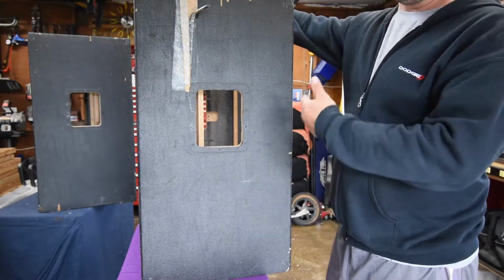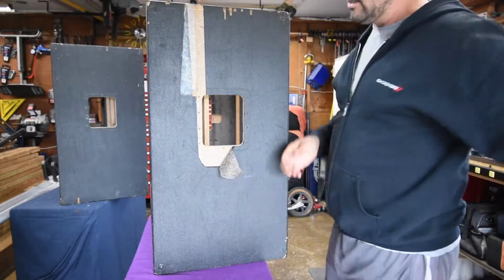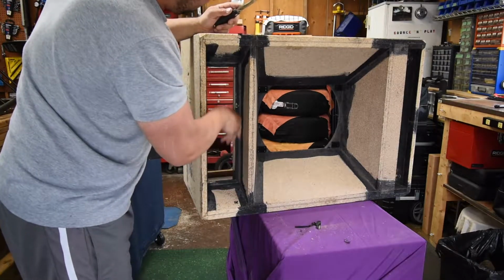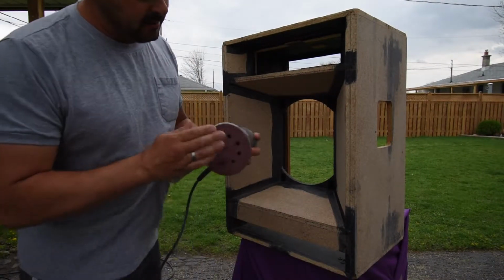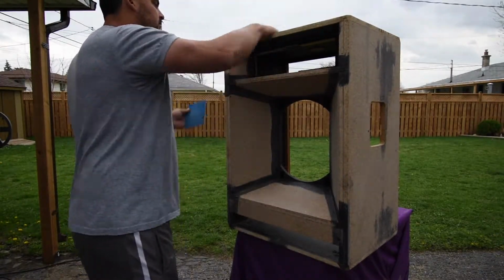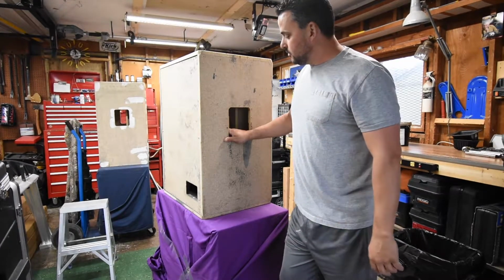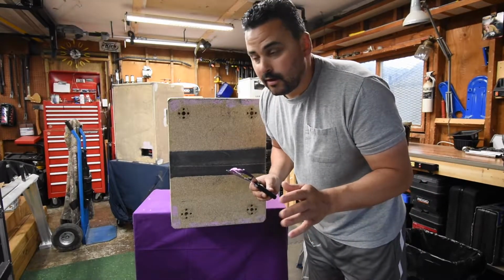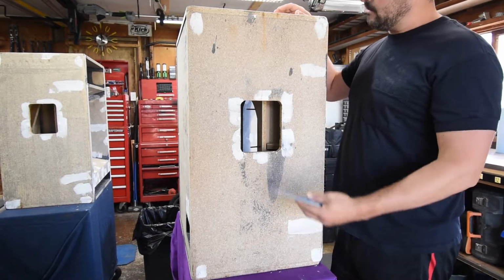Yamaha S4115H (restore pt. 2)